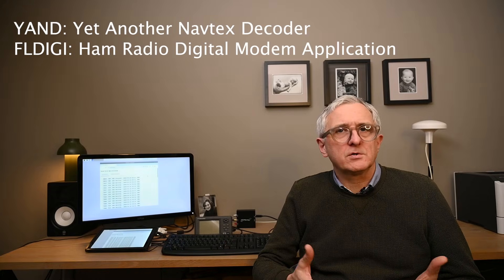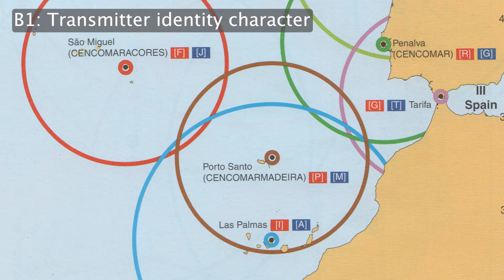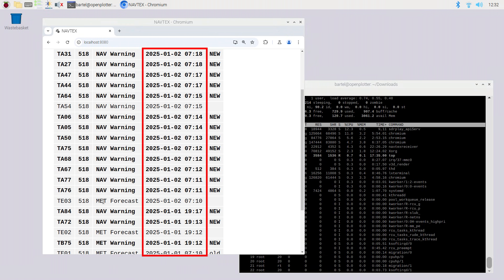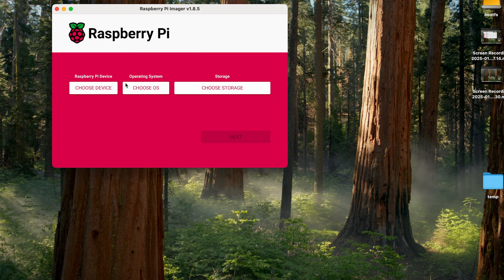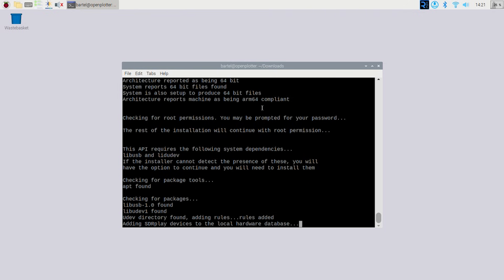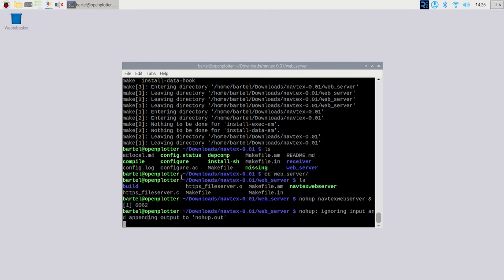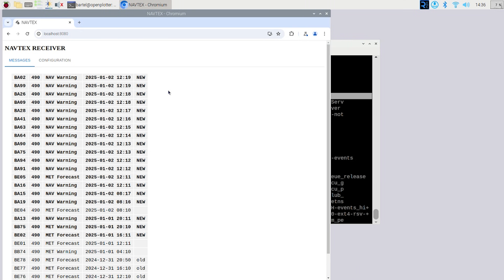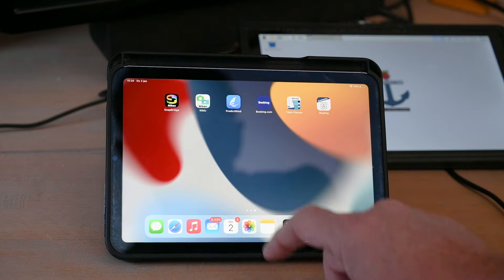NAVTEX on raspberrypi for sailors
This video is about a Navtex receiver software based on SDRPLAY SDR devices, meant for practical use on recreational boats.

The main dish of this project is an sdr (software defined radio) experiment. As a telecom engineer with a passion for sailing, I thought it was a fun and useful project to go for. The main trigger is the fact that no good and usable navtex decoding software for use in leisure crafts exists at this moment. Sure there's excellent software like YAND and FLDIGI. The thing is that those are just meant for the occasional HAM that wants to capture some navtex messages for fun.
As a sailor you need to be able to receive those messages without being in front of a GUI at the exact moment the messages are transmitted.
Navtex software should also allow to select messages based on message types (subject indicator) and message sources (transmitter identity),  like a standard commercial NAVTEX receiver.

Chapters:
00:00 - Intro
00:57 - Why another navtex software
02:01 - Navtex in general
03:39 - Hardware setup
05:04 - The actual software
08:05 - The installation procedure
13:50 - In production
17:17 - Outro

2)Also install some prerequisites:
sudo apt-get install libcjson-dev libsqlite3-dev libmicrohttpd-dev sqlite3

tar -xvzf navtex-0.01.tar.gz
cd navtex-0.01
./configure
make

(*) NOTE: IT'S BETTER TO CHECK FOR THE LATEST VERSION!!
versions beyond v0.01 have support for RSP2 and have some bugs solved

The web-interface is based on the react javascript framework